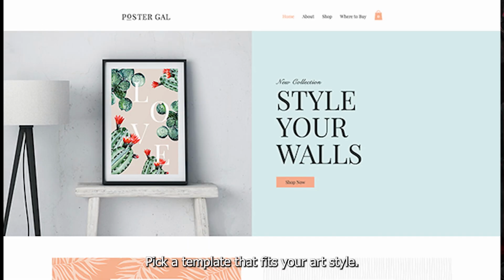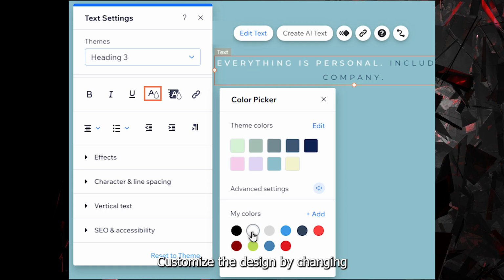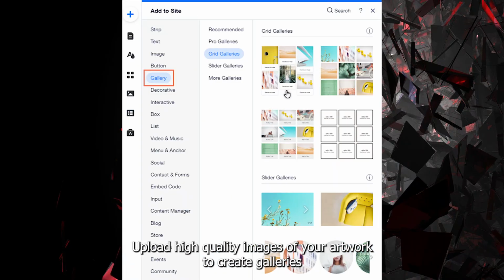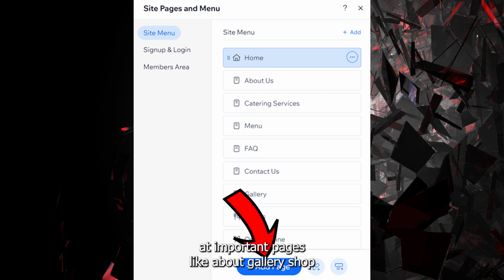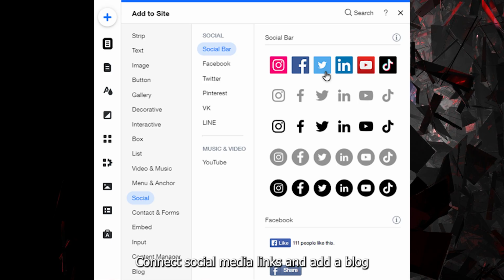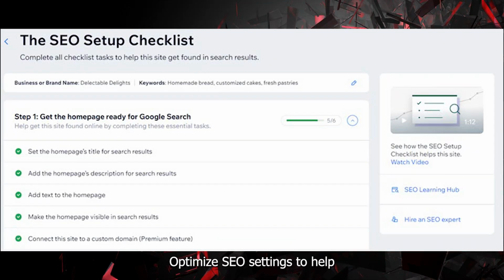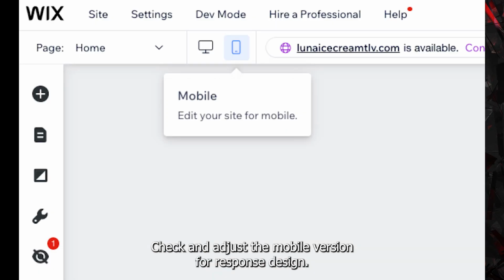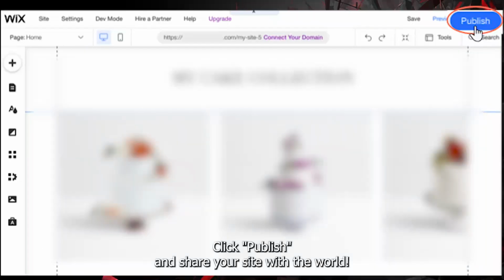How to make a WIX website for art l Double Z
Want to showcase your art online? Learn how to create a stunning WIX website for your art portfolio, gallery, or online store with this easy tutorial! Whether you’re an artist, painter, or photographer, this guide will help you design a professional and visually appealing website on WIX.

✅ What You’ll Learn:
✔️ How to set up a WIX website for artists
✔️ Best templates and customization tips for art portfolios
✔️ How to add galleries, online stores, and contact forms
✔️ SEO tips to get more visitors and buyers

🔍 Perfect for artists in the USA, UK, Canada, France, and Europe who want to establish a strong online presence!